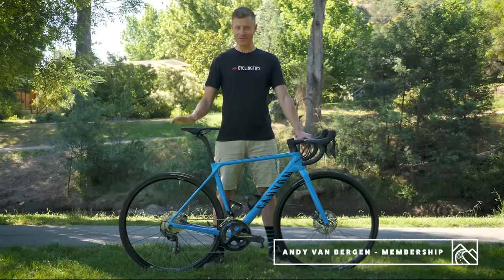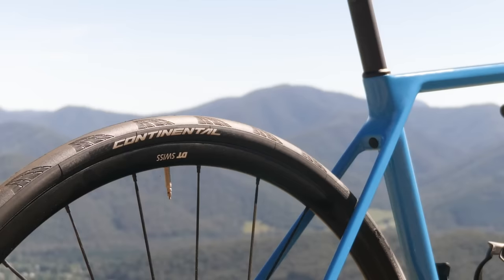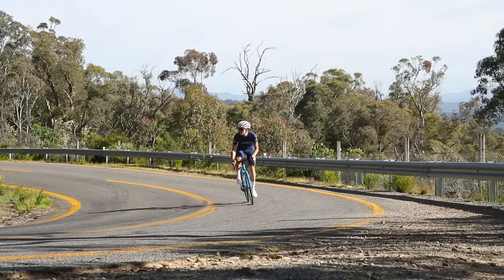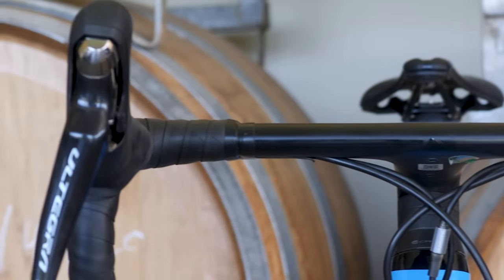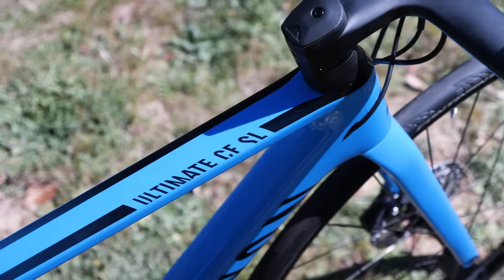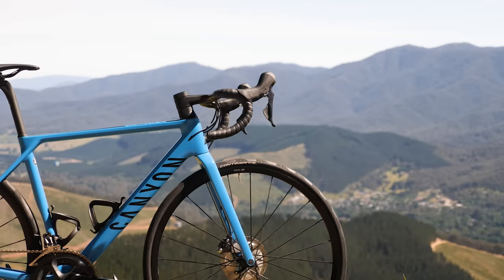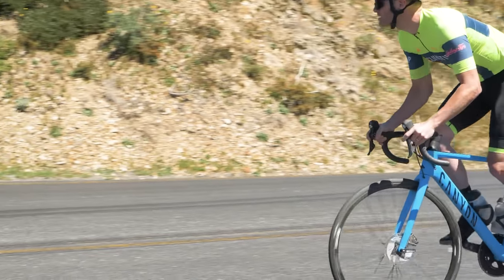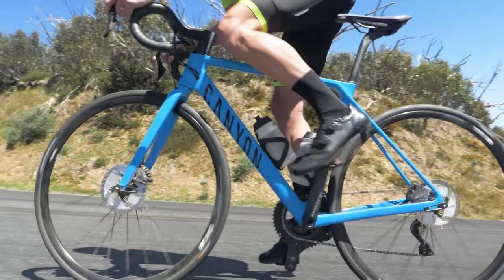2021 Canyon Ultimate CF SL Disc 8 road bike review: impeccable value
The past 12 or so months have seen a seemingly endless flurry of new all-round road race bikes that added aero to an existing focus on weight and stiffness.

And while just about every major brand has a fresh bike that fits the seemingly new trend, Canyon’s current generation of the Ultimate Disc came out back in 2017. However, the consumer-direct German bike company was one of the first to aero-ise its all-round racer, and all along the Ultimate has been the type of bike that many others are only now introducing to the market.

And so while our Field Test in Victoria’s High Country sought to pull together a number of hot new road bikes, the well-priced Canyon Ultimate CF SL still stood as an intriguing prospect. And as our testing confirmed, this bike doesn’t feel old at all.

Thanks to Ringer Reef Winery for hosting us during our conversation.